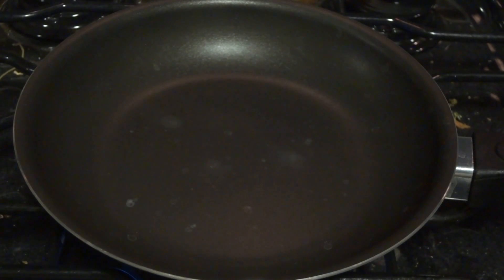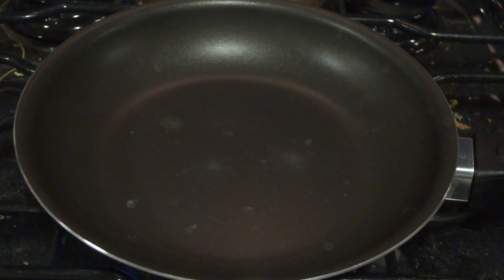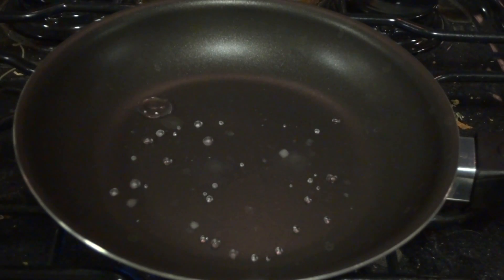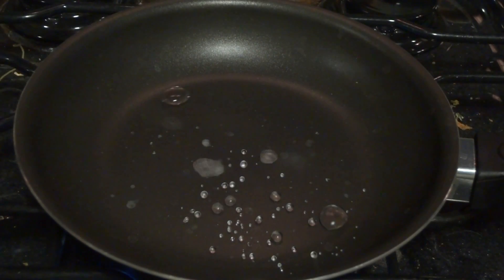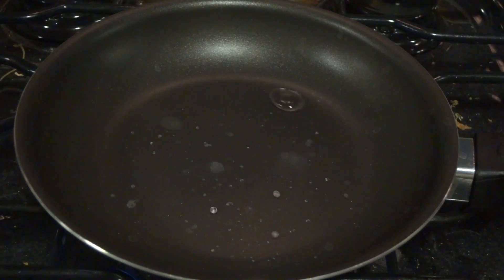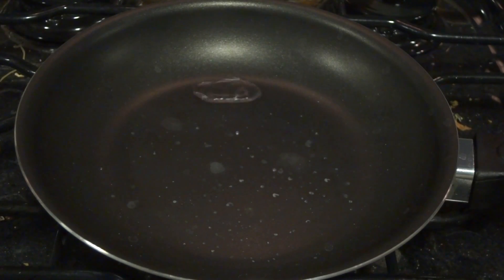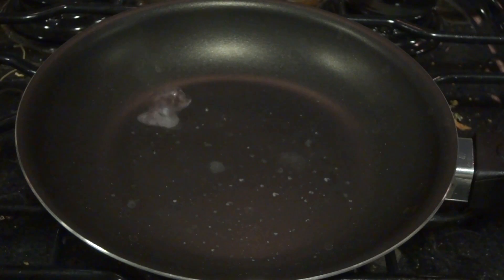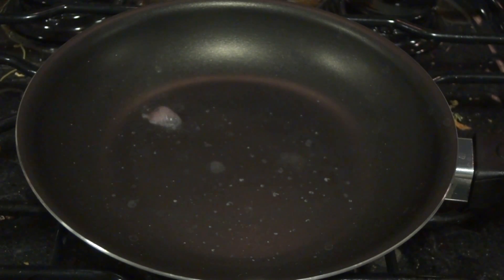Science: The Leidenfrost Effect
. The Leidenfrost Effect is a phenomenon in which a liquid when it contacts a significantly hot surface forms an insulating barrier between the liquid and the hot surface. In this case, I demonstrate the effect using a frying pan (at over 600' F) and water droplets. When I turn the range off, the Leidenfrost effect dissipates due to cooling and the water boils away normally. _